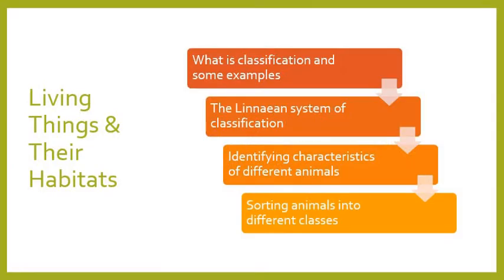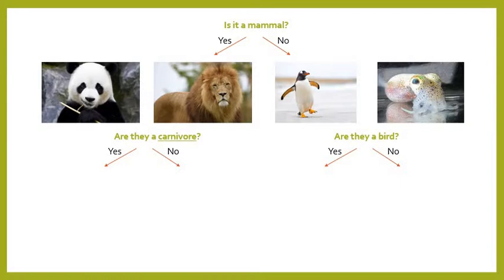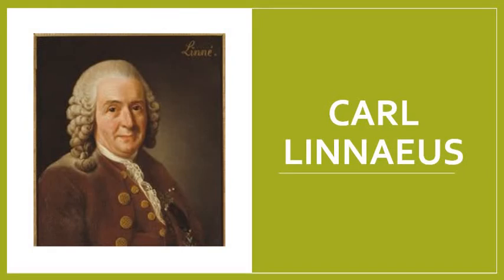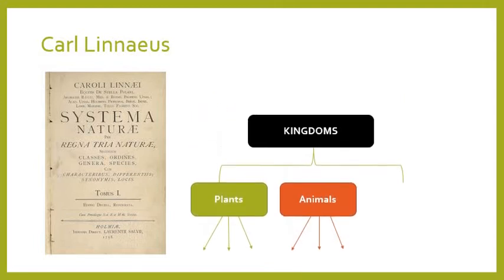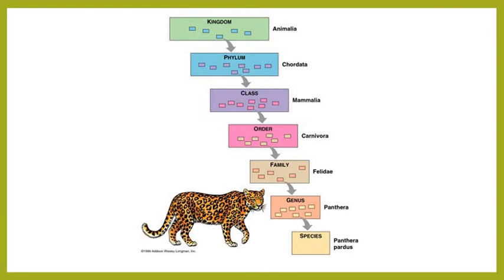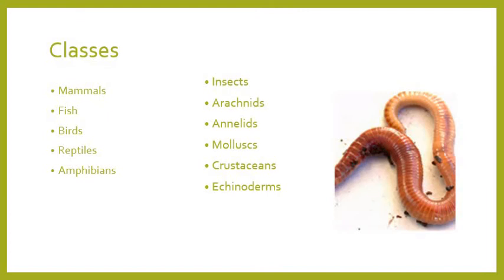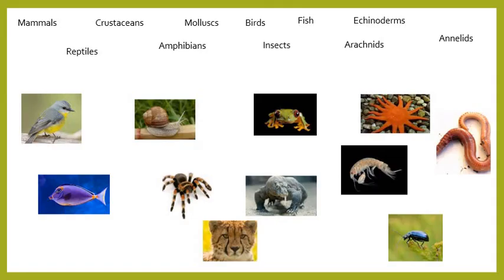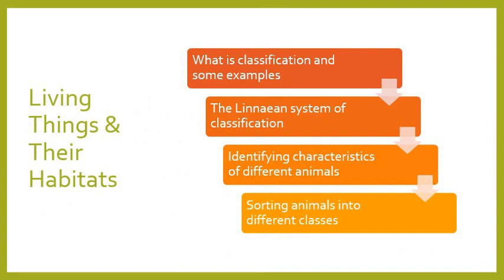KS2 Year 6 Living Things and Their Habitats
A video covering the KS2 Year 6 topic 'Living Things & their Habitats' for THS students. This video covers how to classify organisms and the Linnaean system of classification.